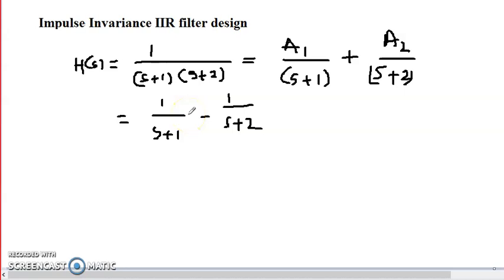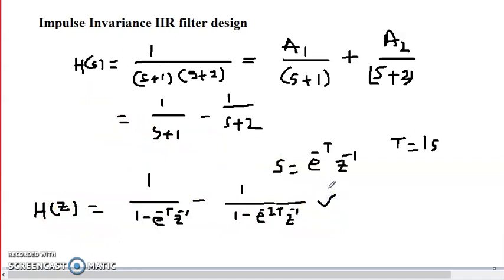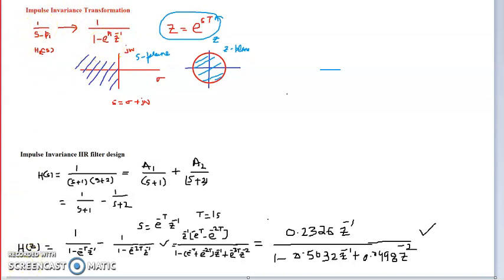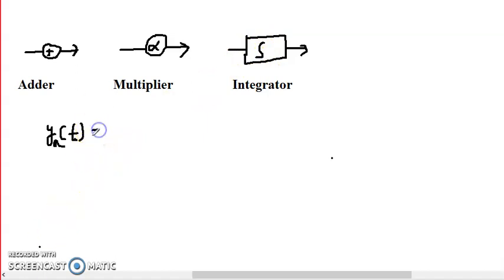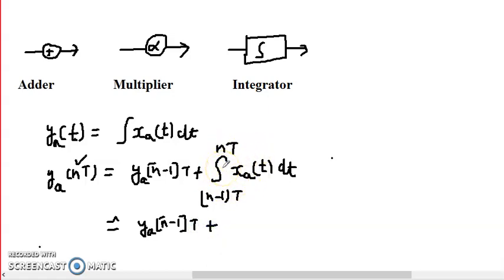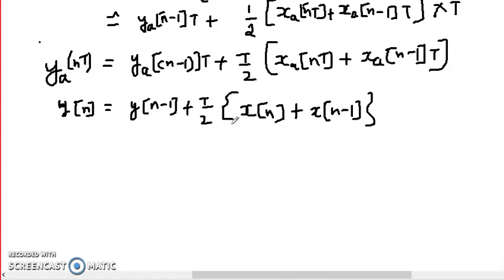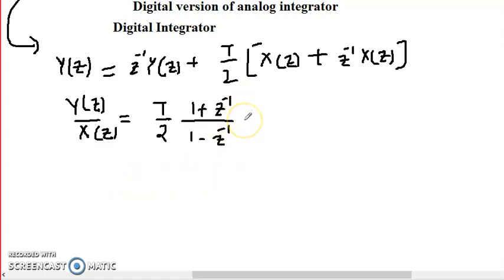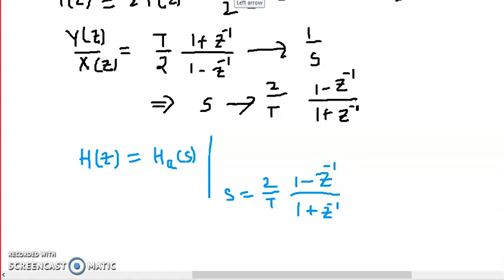Digital Filters 2